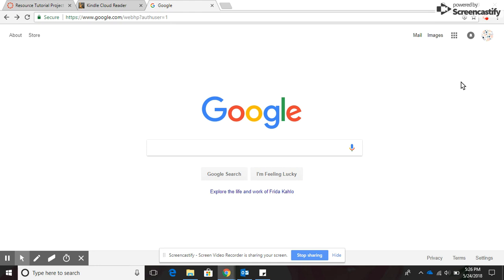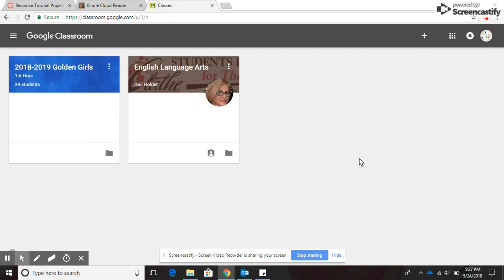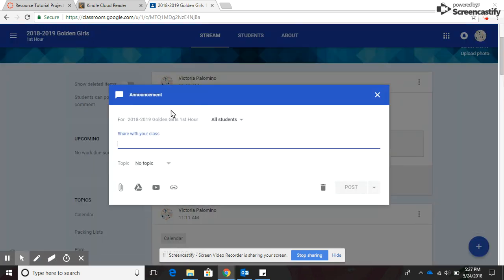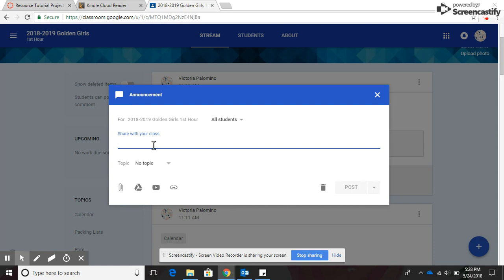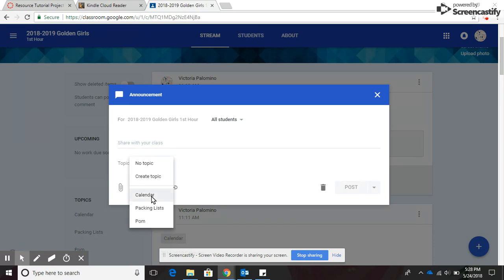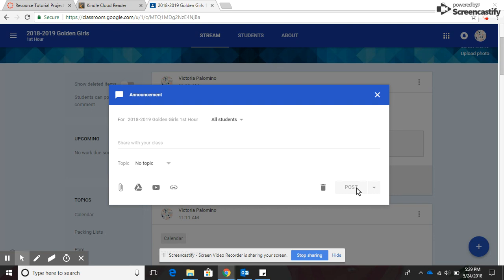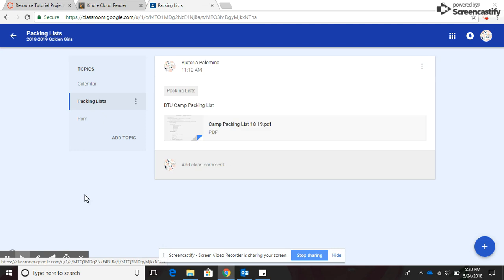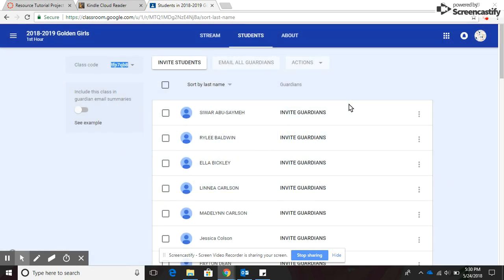May 24, 2018 5:32 PM